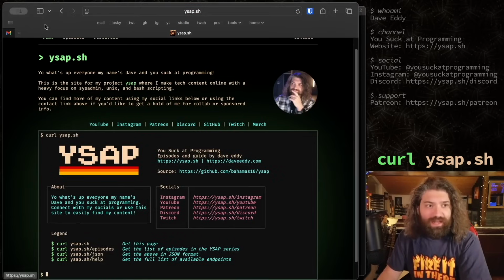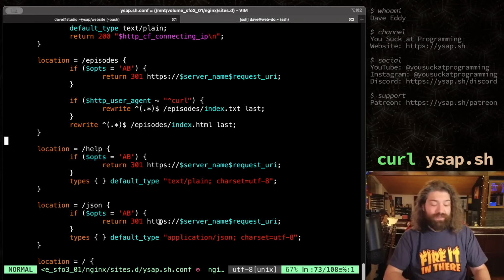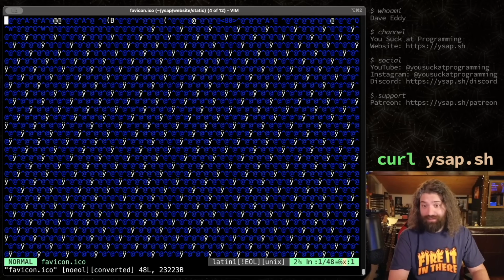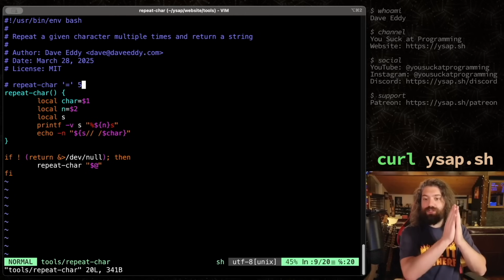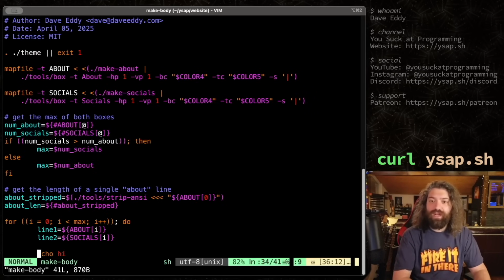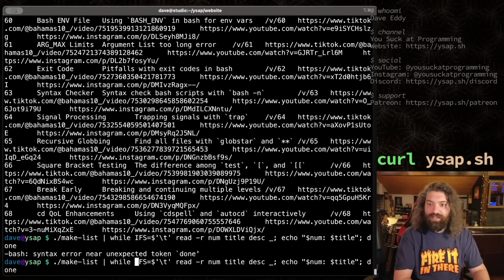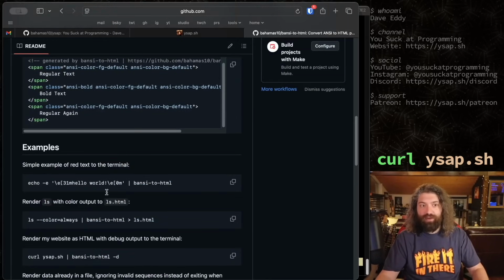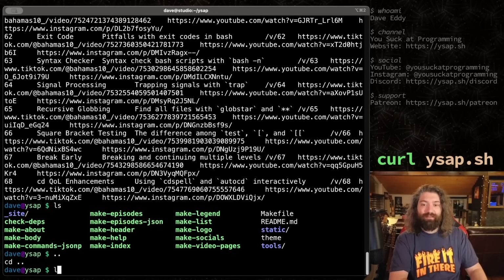How I Make my Website You Can `curl` - Deep-dive into the Bash Scripts that power my website!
Open your terminal and run: curl ysap.sh

Bash scripts are used to generate the ASCII/ANSI text files and then nginx is used on the backend to server the data to the clients.